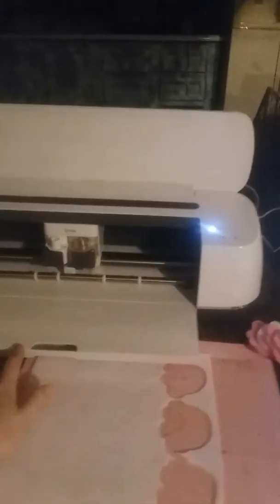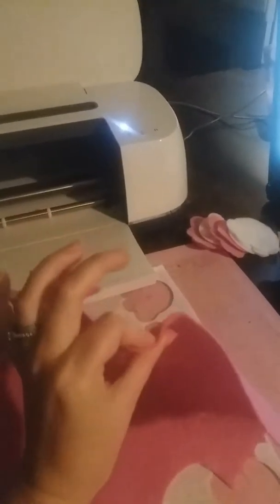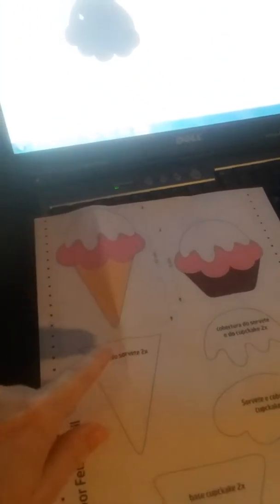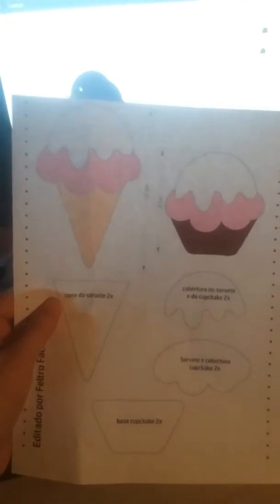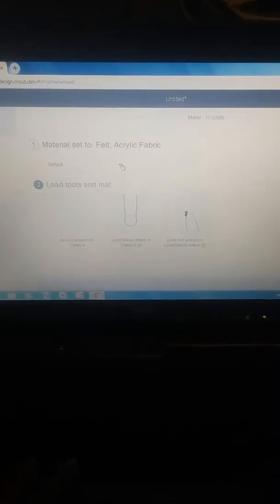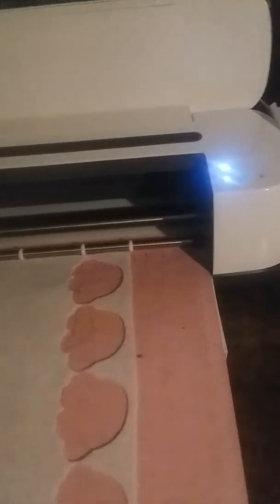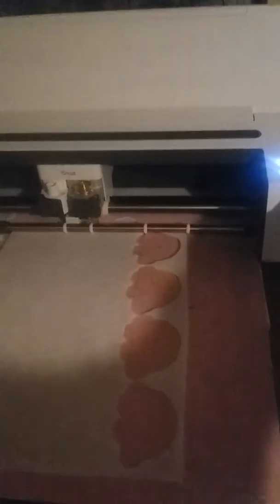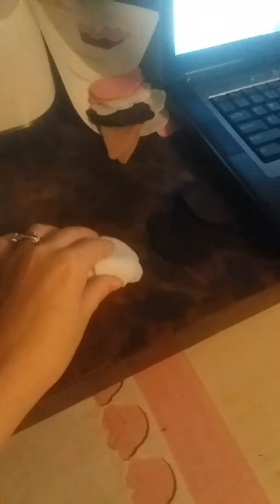Quick Cricut Maker Felt Cut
This is a short video showing how I use the cricut maker to cut thin felt. I haven't seen alot of videos online about how well this machine works with felt so thought I'd share a few tips/settings that work well for me. I use it alot to make busy books or play toys/mats. Hope this helps!